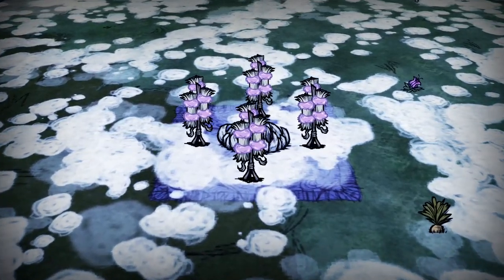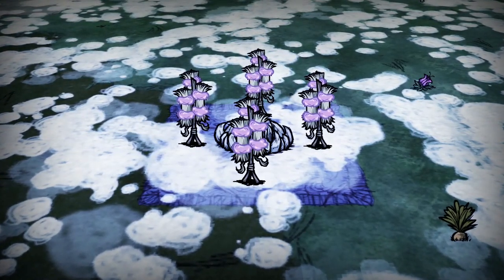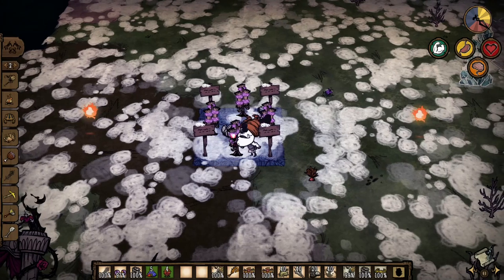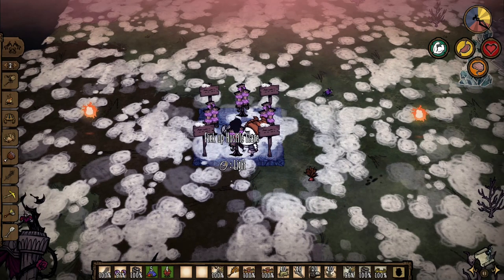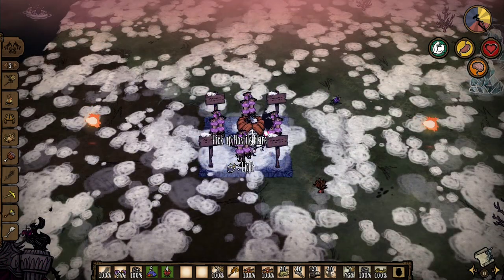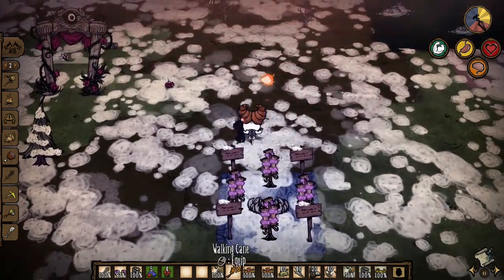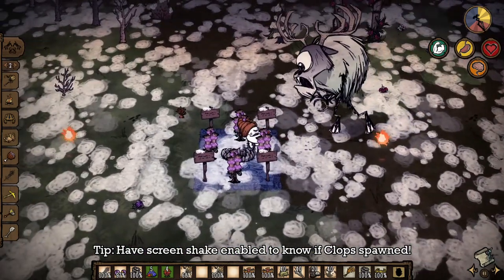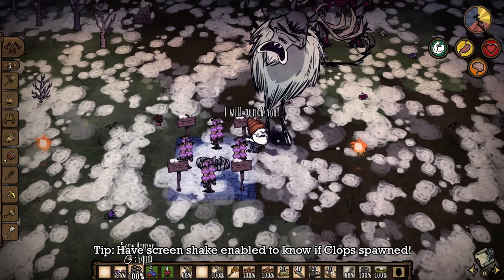Farming Deerclops, MacTusks, and Pirate Raids With The NEW Hostile Flare In Don't Starve Together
Hostile Flares allow you to farm Deerclop's Eyeball and Pirate Raids without having to wait!